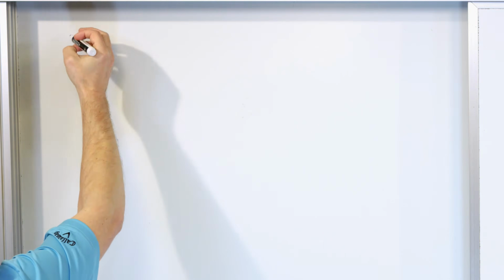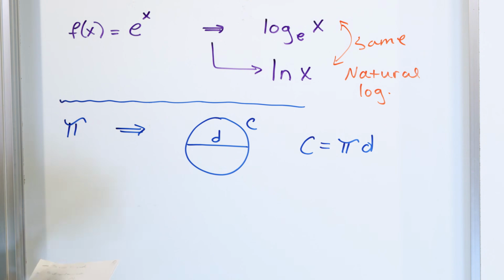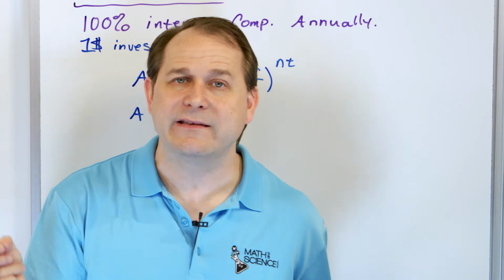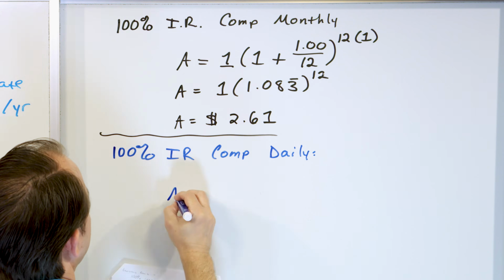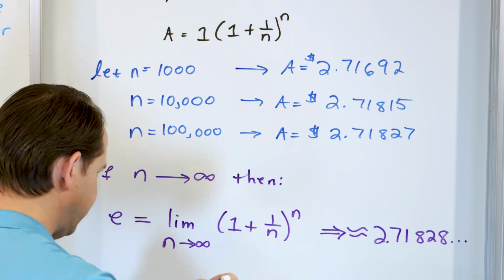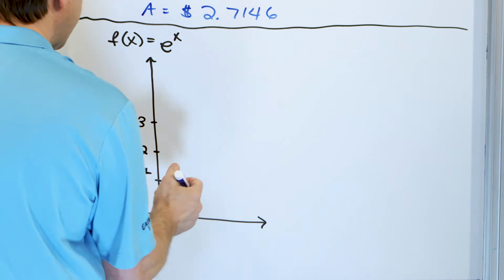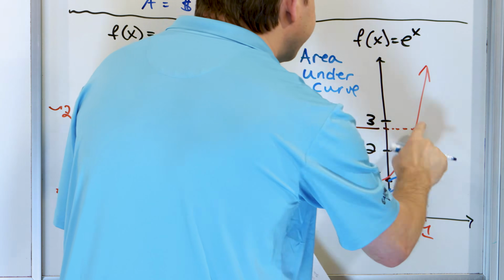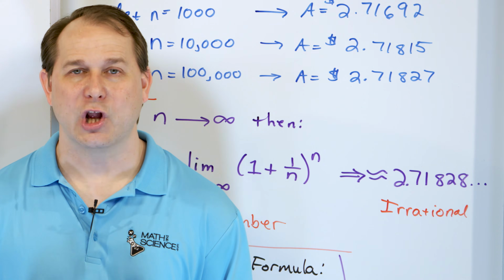Could Euler’s Number ‘e’ be the MOST Important Constant?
In this episode, we explore the fascinating mathematical constant Euler’s number, e. Known as one of the most important constants in mathematics, e emerges in various fields, from calculus to complex analysis. We’ll explain where Euler’s number comes from, how it’s derived, and its significance in real-world applications, such as growth rates, compound interest, and even the natural world. By the end of this episode, you’ll understand why e is so crucial in mathematics and how it plays a pivotal role in many fundamental equations.